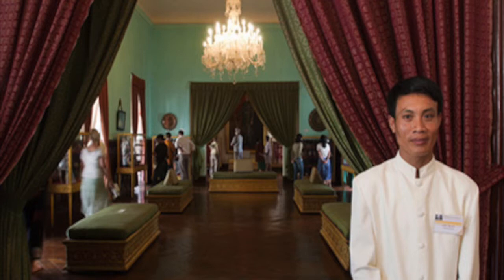Royal Palace Museum Tour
This is a tour of the highlights of the Royal Palace Museum in Luang Prabang